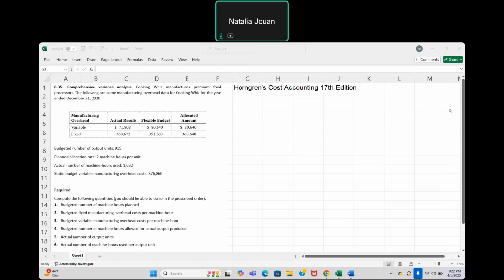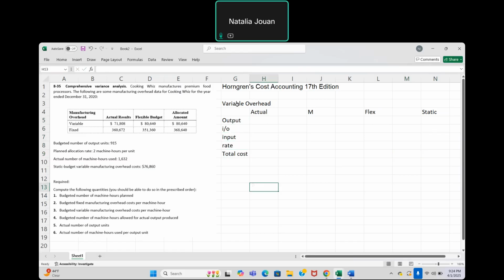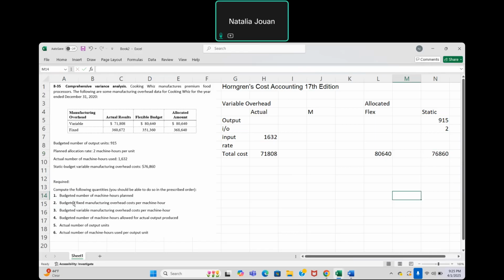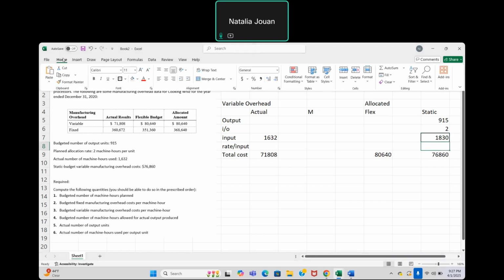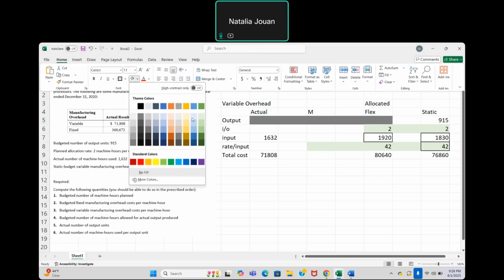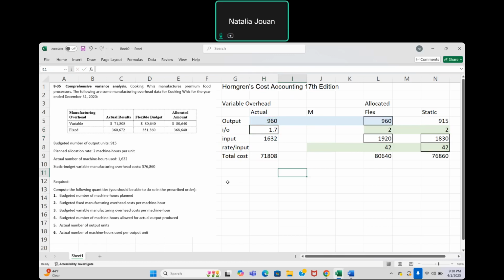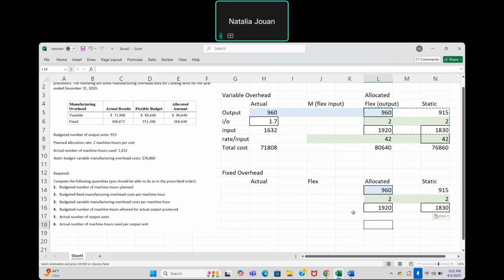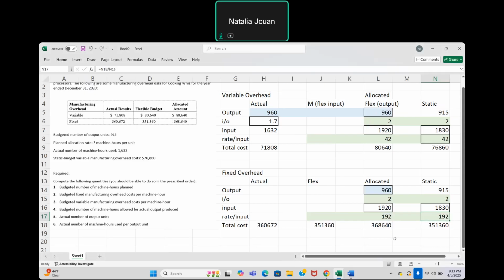Managerial Accounting Overhead Variances Natalia Jouan